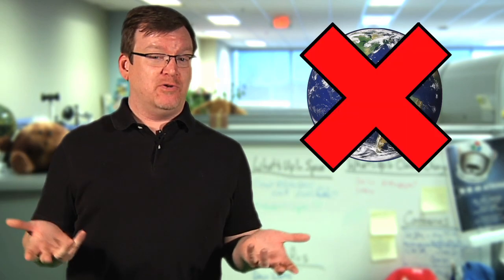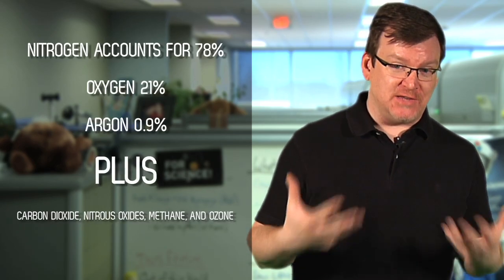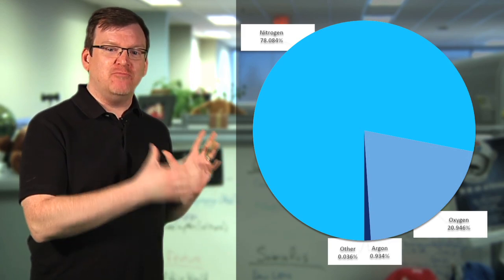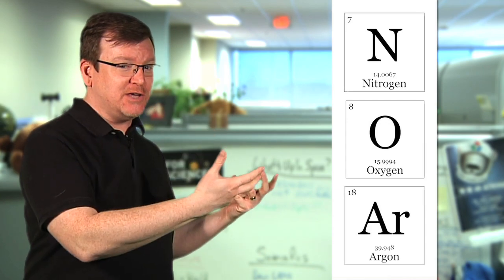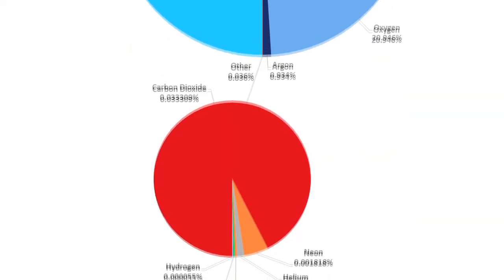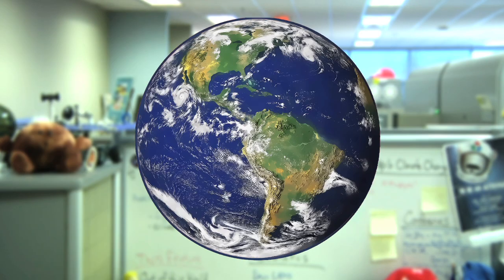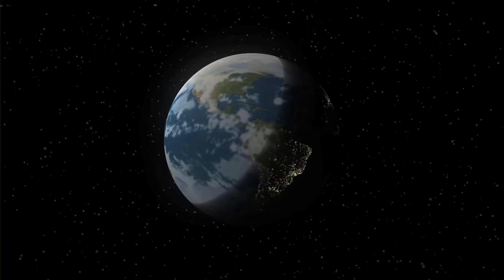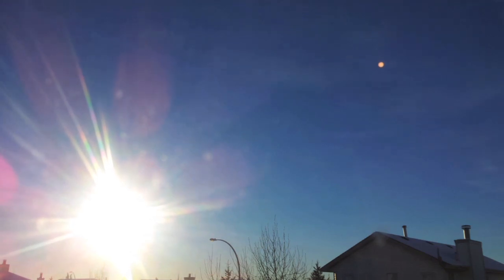4 Reasons Why We Have Weather | Weather Wise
Join Scott Sutherland in this fascinating, fact-filled series, as he talks about everything Earth, atmosphere and weather and get you a little bit more Weather Wise.